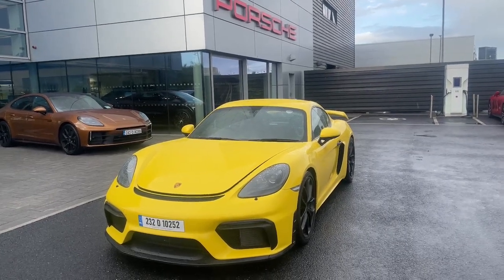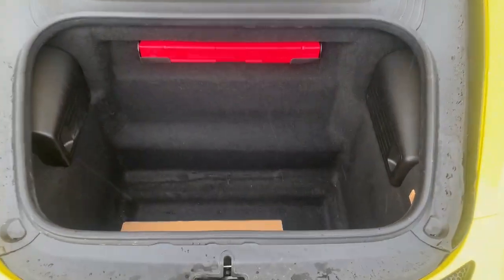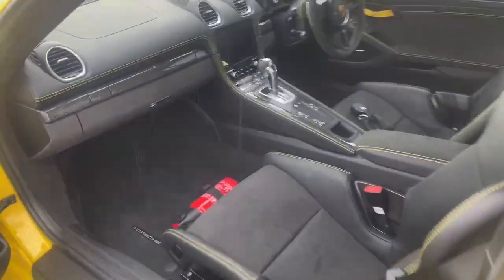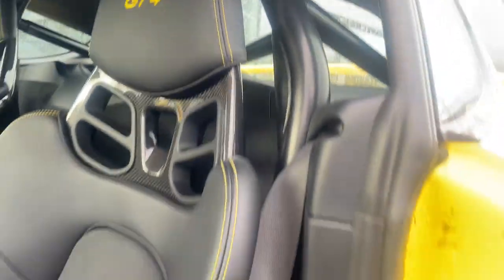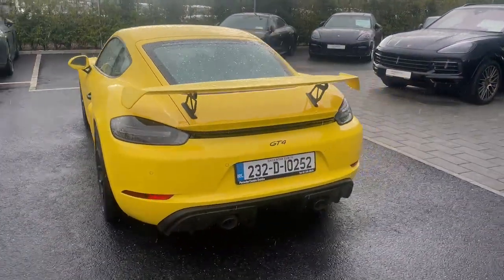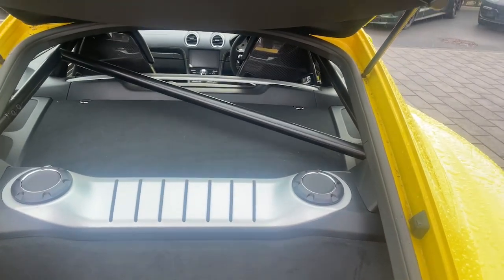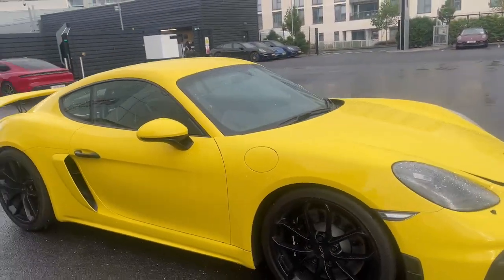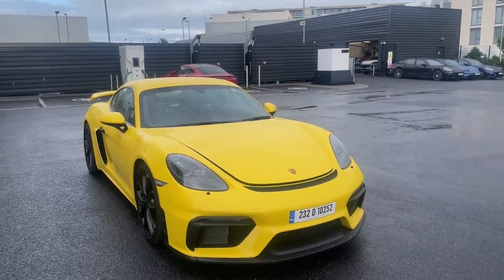232D10252 - RefId: 523127